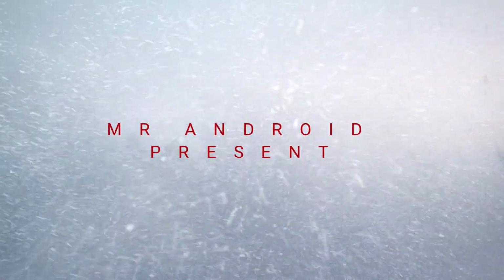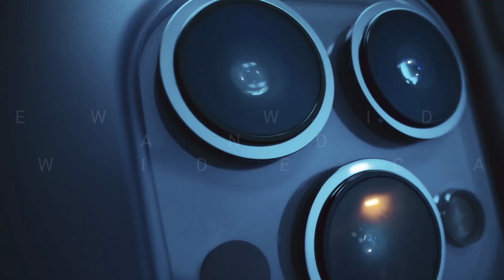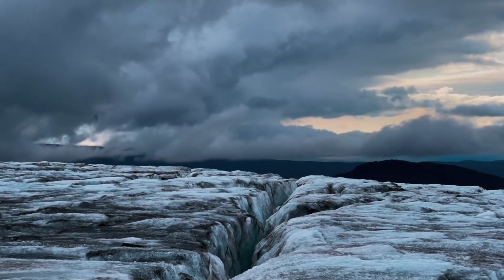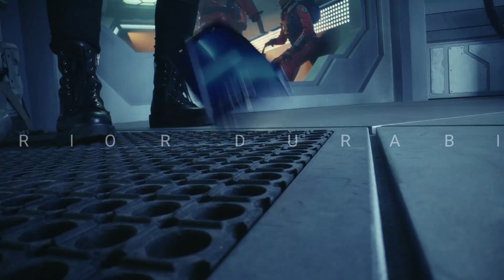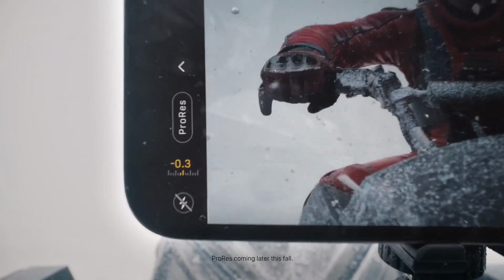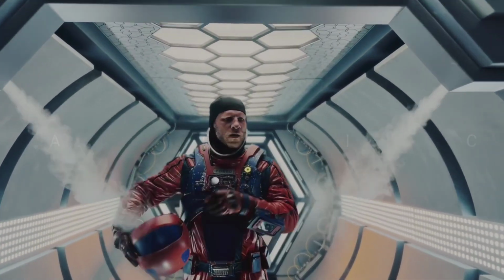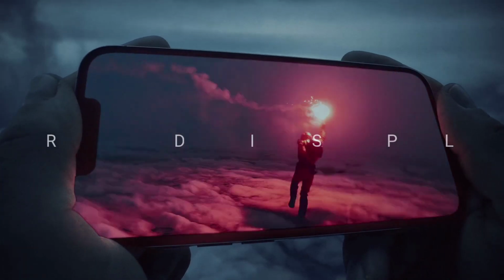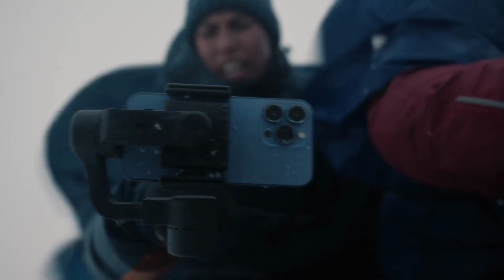Introducing New iPhone 13 Pro Max @Mrandroidasif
Introduction New iPhone 13 pro @Mr Android @Trakin Tech @iPhonedo @iPhone Photography School @Apple @AppleIndia @AppleBrasil @AppleMexico @Apple

Apple,Apple Event,iPhone 13 Pro,iPhone 13 Pro Max,A15 Bionic chip,Super Retina XDR display,ProMotion,5G,Ceramic Shield,Cinematic mode,ProRes,Pro Cameras,3x Optical Zoom,Battery,MrAndroid,Mr Android asif,MrAndroidAsif,Mr Android

Video is for educational purposes only copyright disclaimer unfo section 107 of the copyright act 1976 allowance is for "fair use" for purposes such as criticism comment news reporting" teaching scholarship and research.

​ @Algrow  How to protect your privacy? Bobble Ai keyboard data chori krta hai?  @Mr Android ​

Hi!  ASIF JAVED. On my channel, you will find information for Youtube, technology, applications. I love to sharing my experiences with you.

My COD(Call Of Duty) player I'd